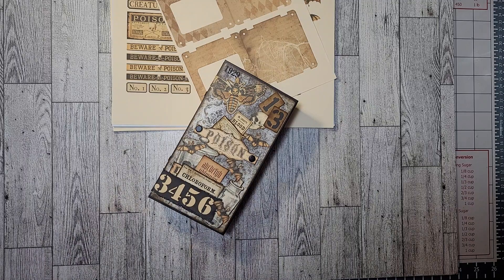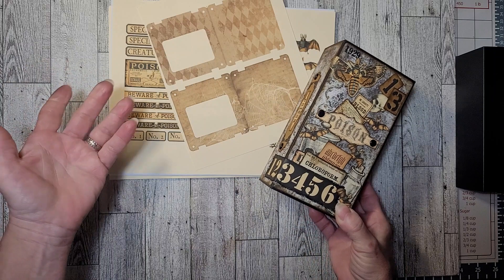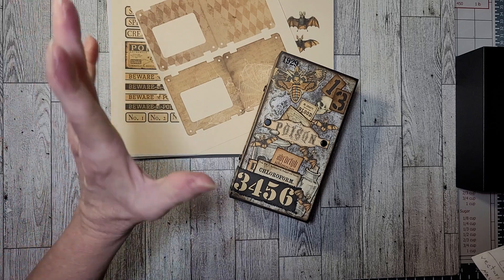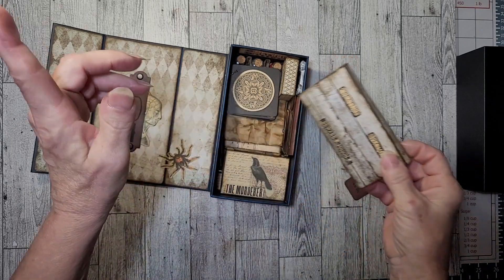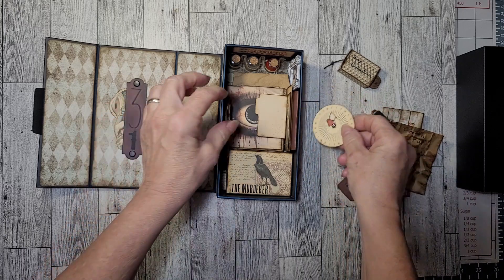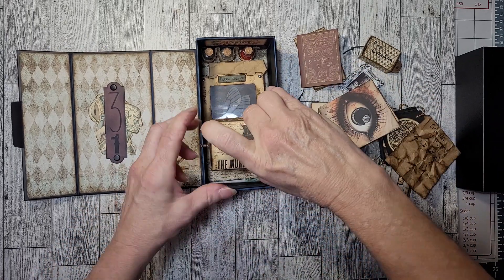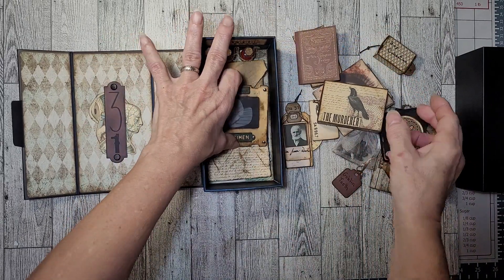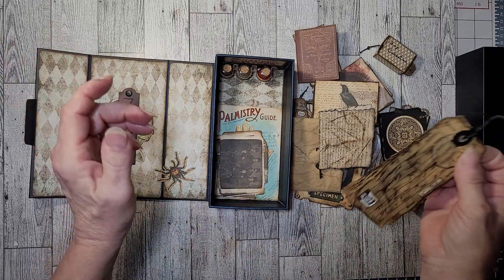Halloween curiosities box - no, trolls, ogres, or dragons were hurt in the making of this video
Halloween Curiosities  Box - Spooky and scary is this Doctors  box of curiosities.   If you have an eye for the unique or taste for a fright, then this is the box for you.

list of didgitals  I used in the making of this Curiosities box.

lady black blood:

love junk journals:

Meadow find journal

Victoria designs:

my Amozon wish list: